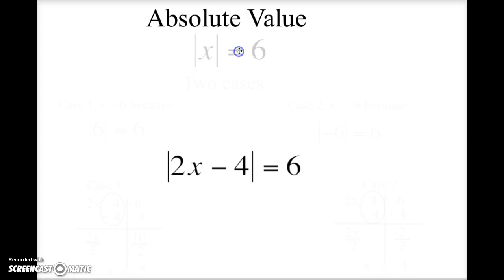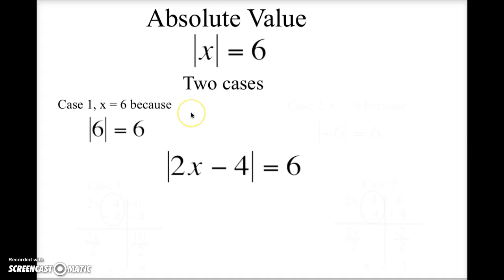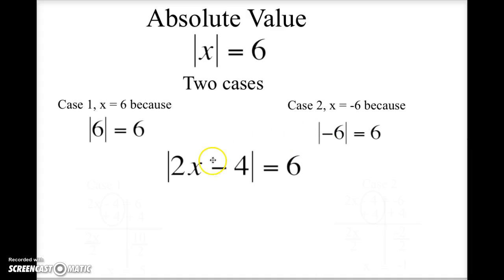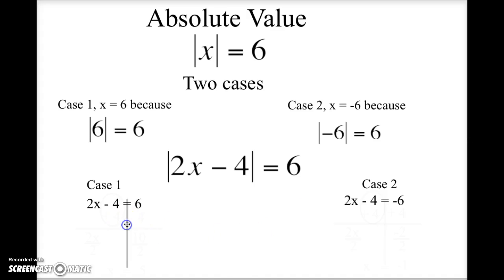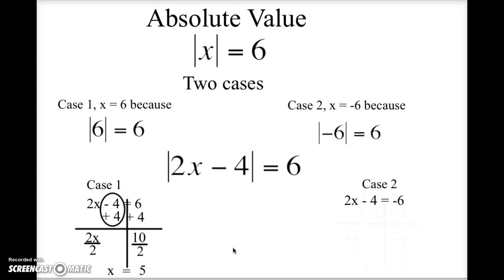Solving a Simple Equation with Absolute Value